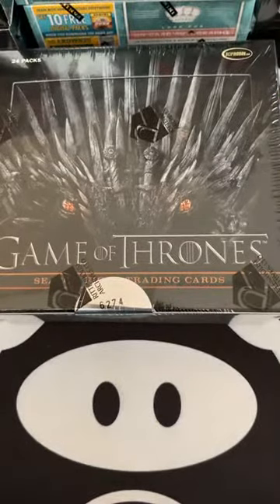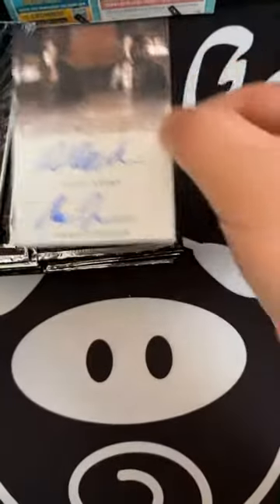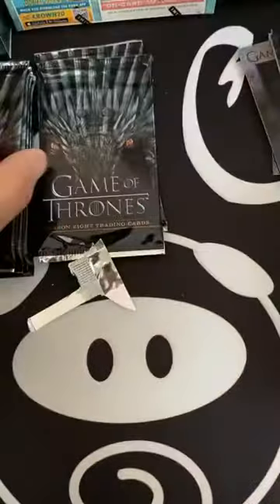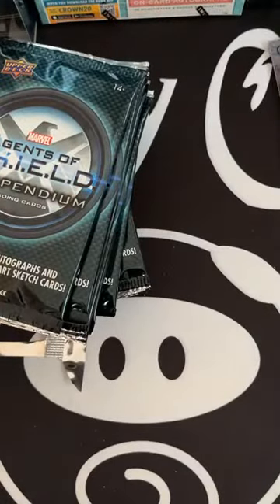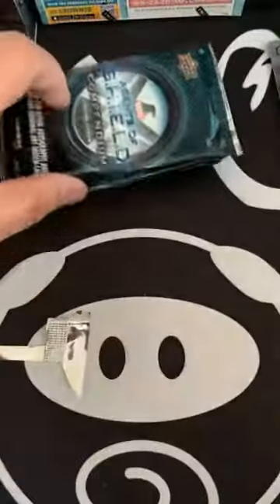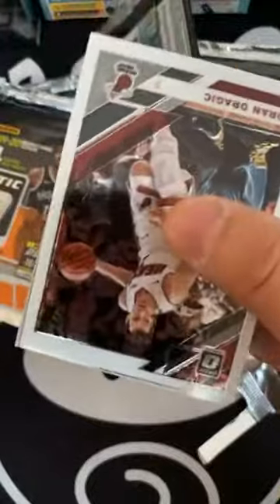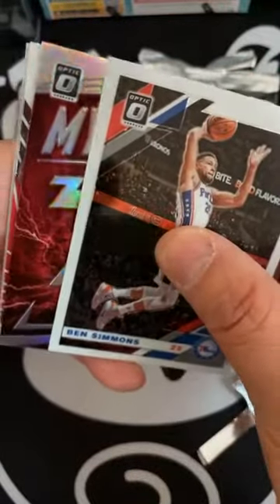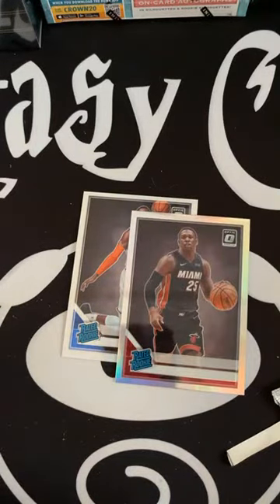Rittenhouse Game of Thrones, Agents of Shield and Donruss Optic Basketball Retail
Box break/Unboxing Rittenhouse, Upperdeck and Panini